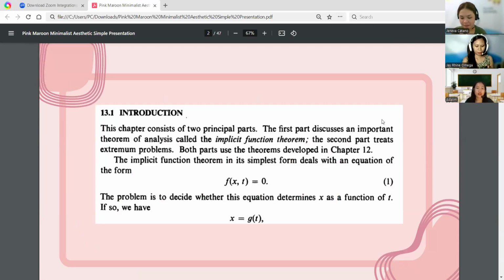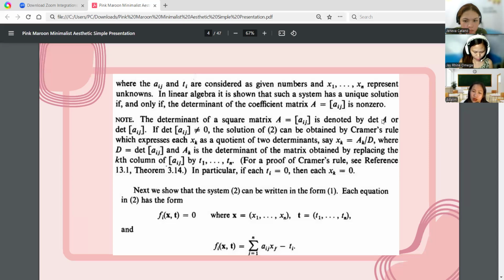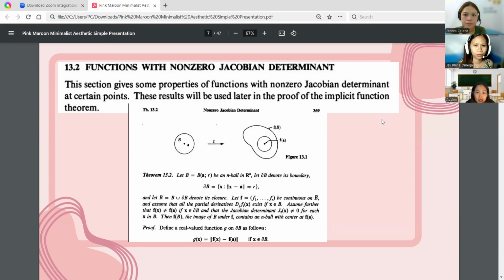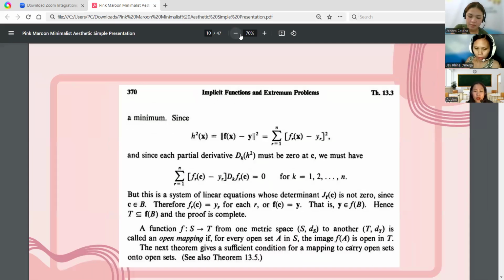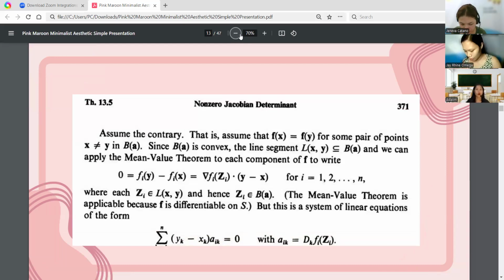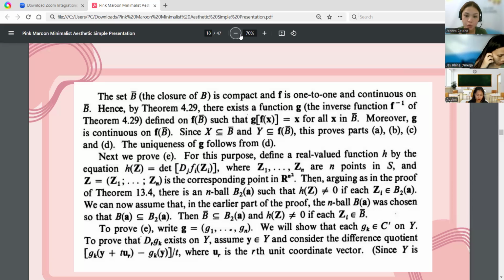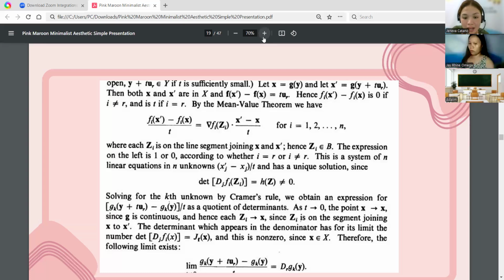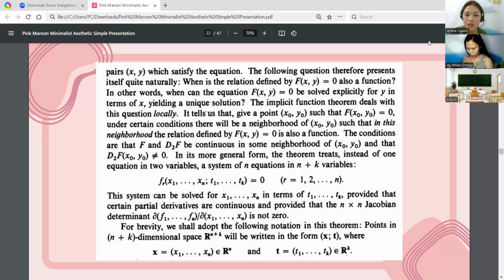BERMEL ADALIM REPORT CHAPTER 13- PART 1